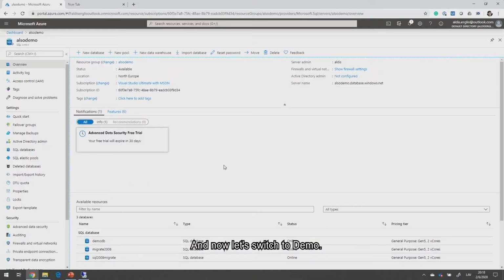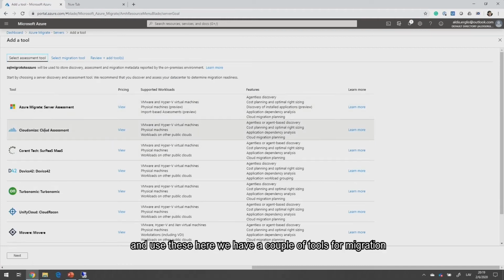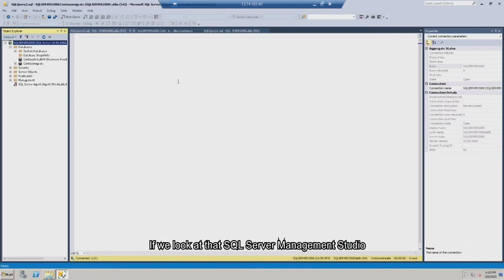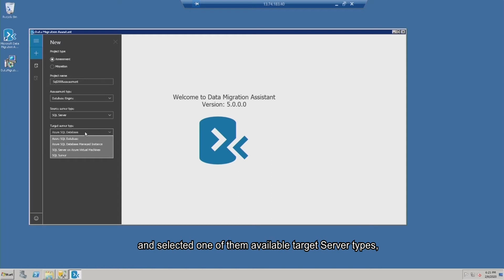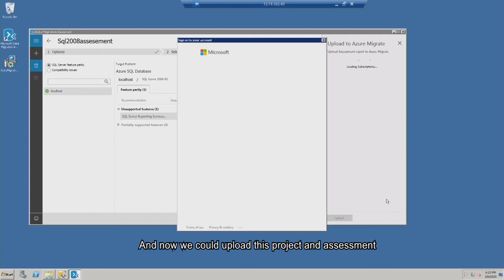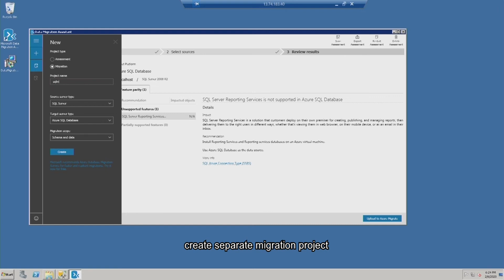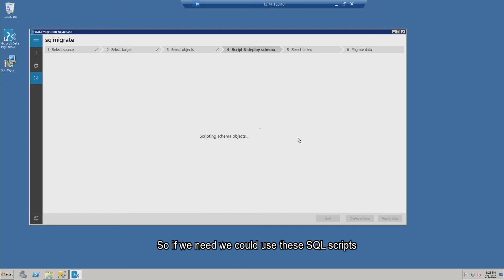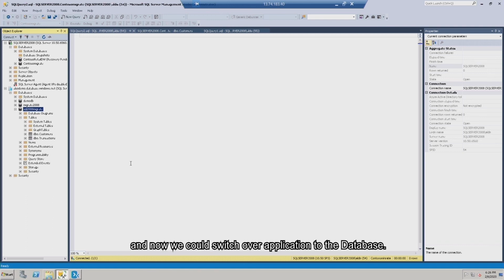Azure Hybrid Benefit: Optimization of On-premise Infrastructure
Azure Hybrid Benefit allows Microsoft Windows Server and SQL Server customers with active Software Assurance to make significant savings when moving their workloads to Microsoft Azure. Busineses that still use on-premise infrastructure could benefit from moving their systems to cloud. In this video Microsoft MVP Aldis Ērglis demonstrates how companies can take their on-premise systems to cloud to reduce administration workload and improve productivity.